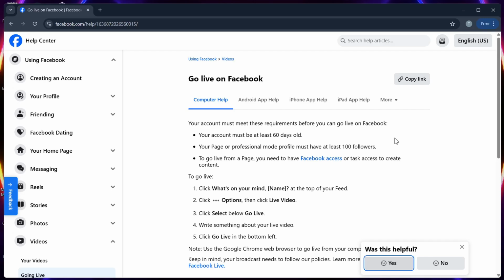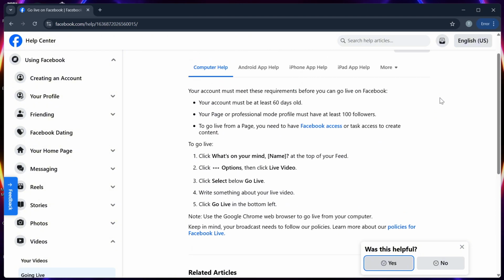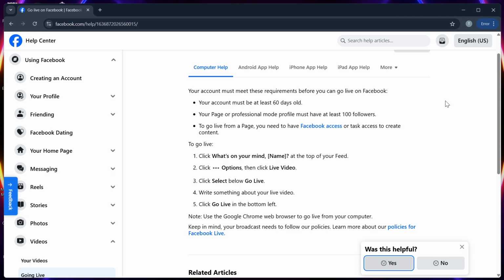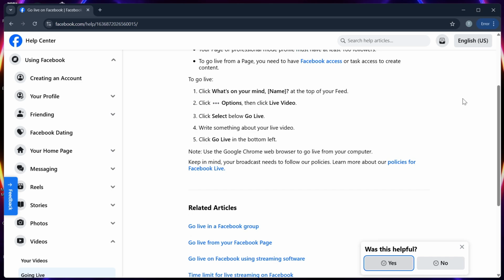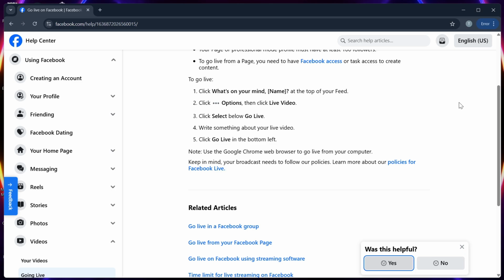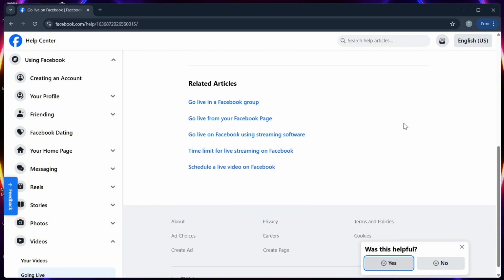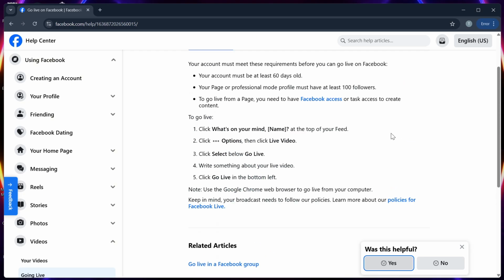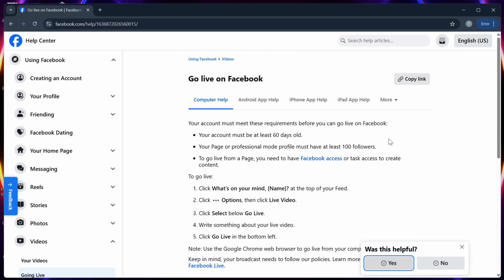NEW! How To Use FILTERS On Facebook LIVE In 2025! (FULL TUTORIAL)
NEW! Learn how to use filters on Facebook Live in 2025 with this full tutorial! Enhance your live streams with fun and professional filters, effects, and AR features to engage your audience like never before. Whether you’re streaming for fun, business, or community events, this guide walks you through everything to make your Facebook Live broadcasts stand out.